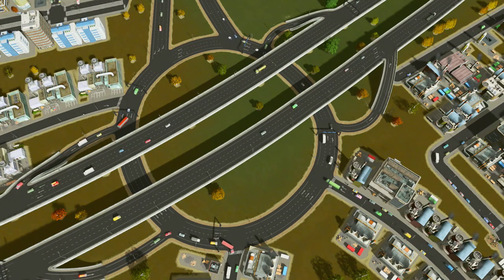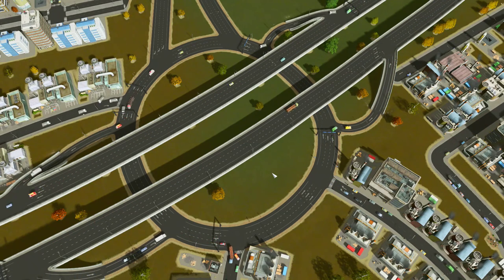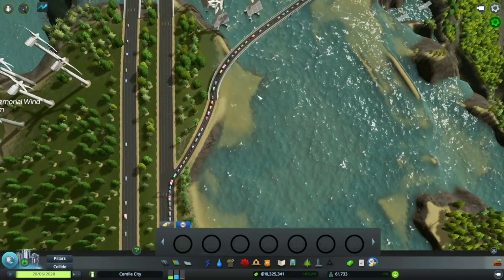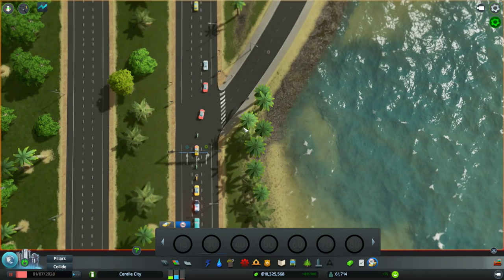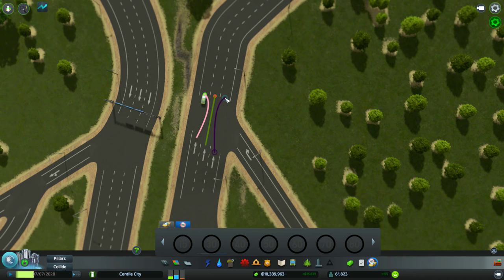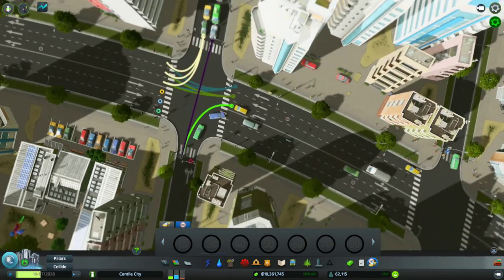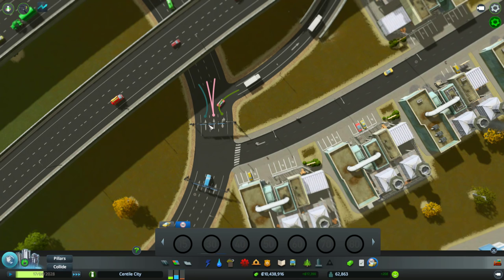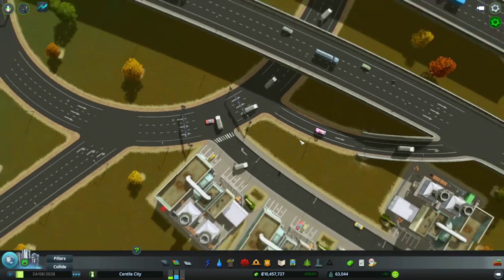Cities Skylines Heavenly Island: Part 16 - Traffic++ Mod (Gameplay LP 1080p/60)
Cities Skylines Season 2 with many mods, custom assets & a custom map: Heavenly Island will be a challenge :-)

►Please show your support of this series & leave a Loike :-)